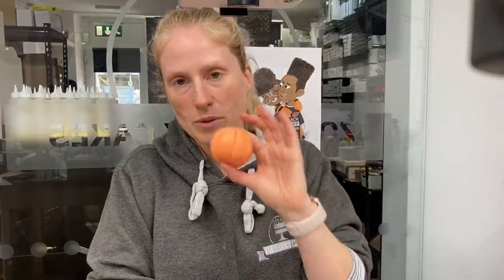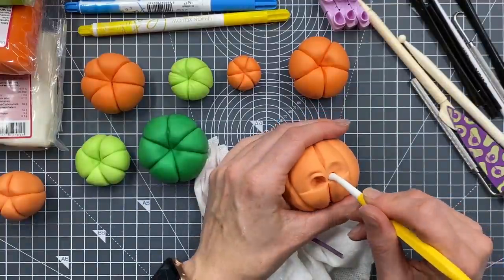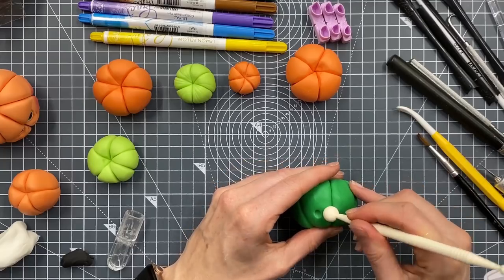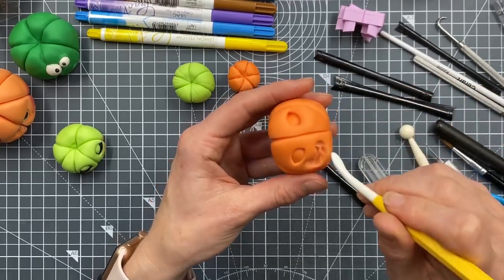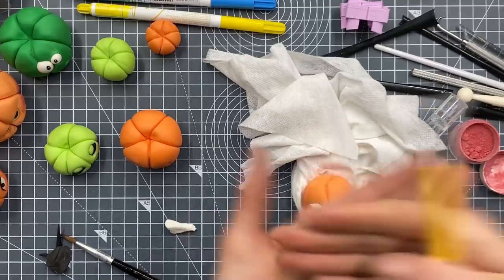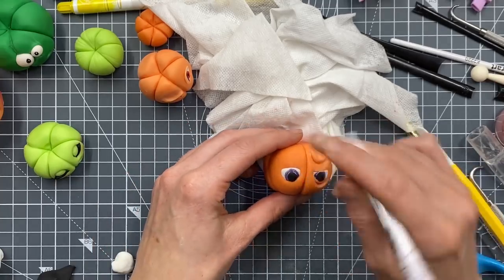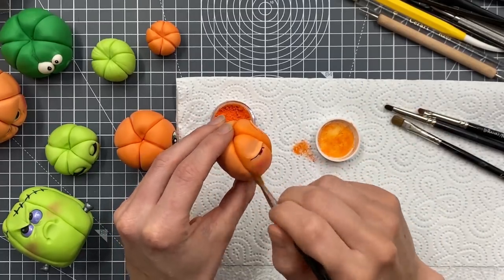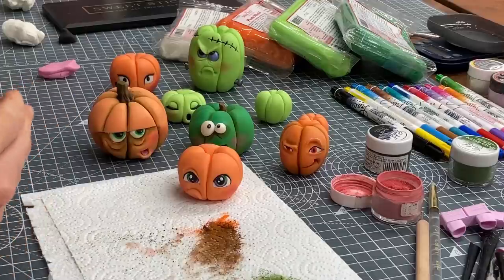Pumpkin Cake Toppers Facebook Live Highlights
Lets get ready for the super fun but ever so scary time of the year; Halloween 😉

In today's Video Zoe is making cute pumpkin cake toppers with faces, some are a little cheeky and some a little scary 🎃 Which are your favourite?

- Sweet Sticks Metallic Paint Palette